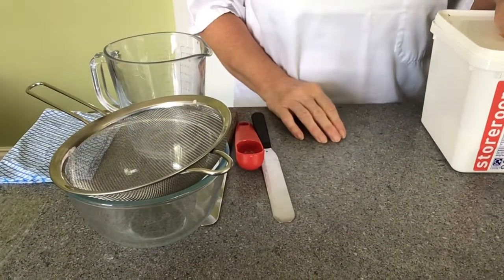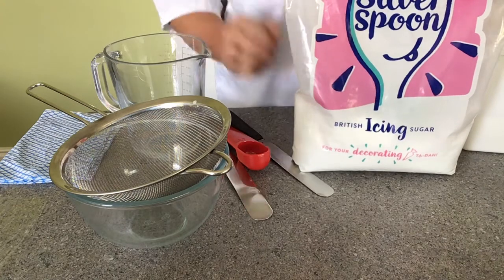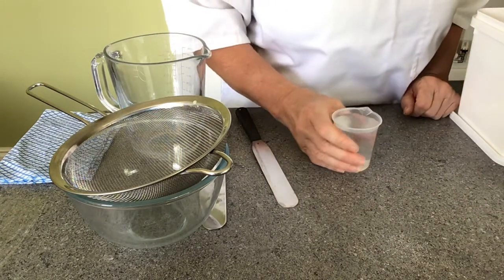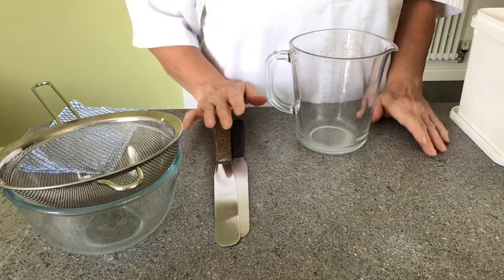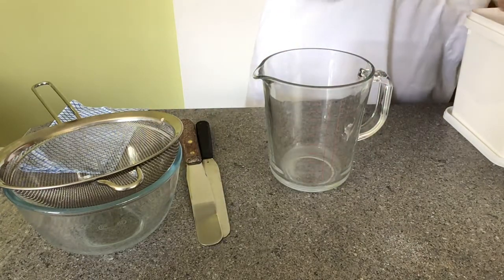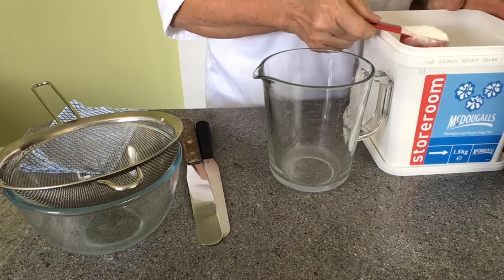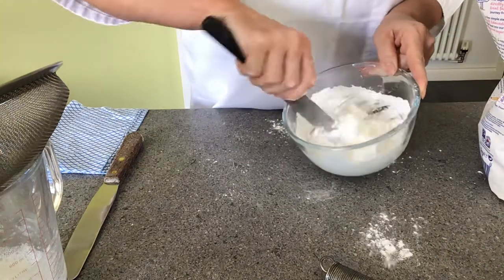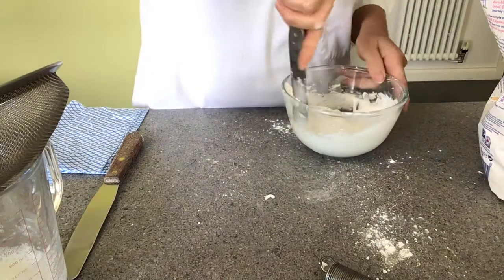Cake Decoration - How to make Royal Icing by hand